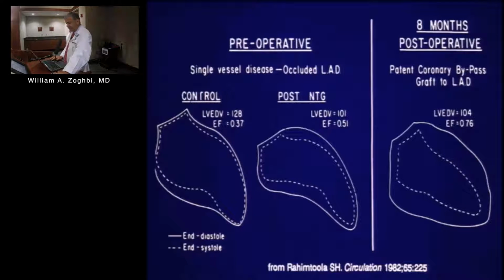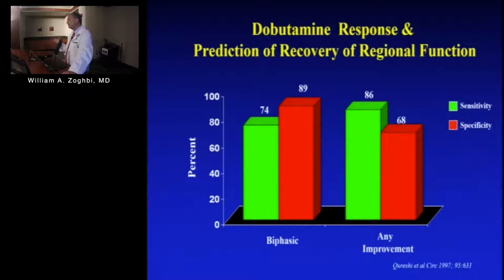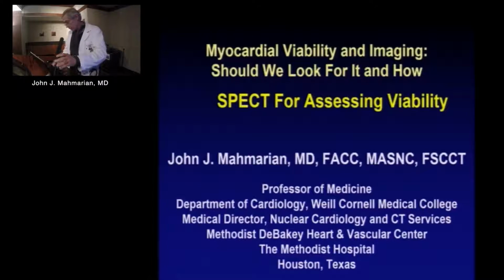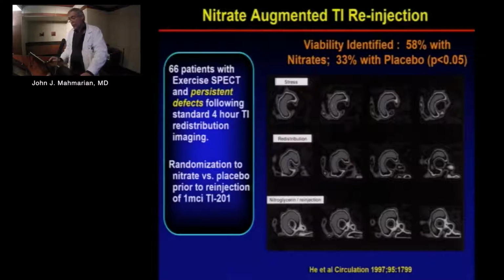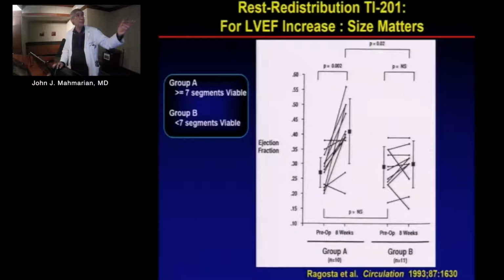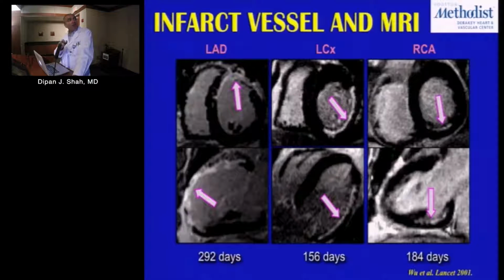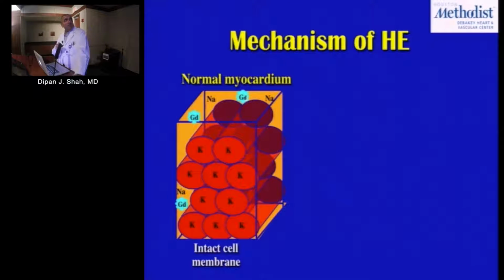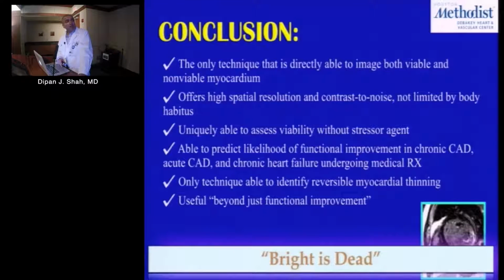Heart Failure II (William Zoghbi, MD/John Mahmarian, MD/Dipan Shah, MD)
Multi-Modality Weekly Conferences

“Heart Failure II: Evaluating Myocardial Viability – Role of multi-modality Imaging”

William Zoghbi, M.D./John Mahmarian, M.D./Dipan Shah, M.D.